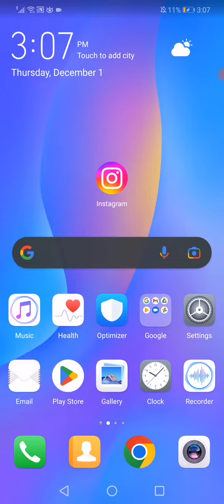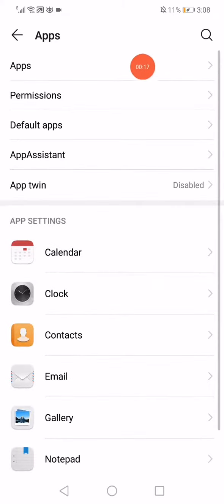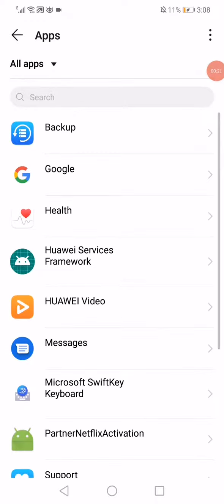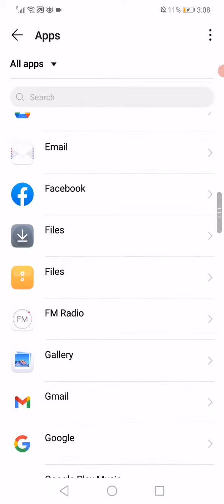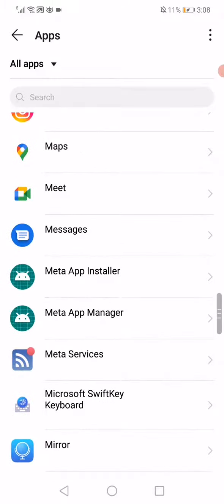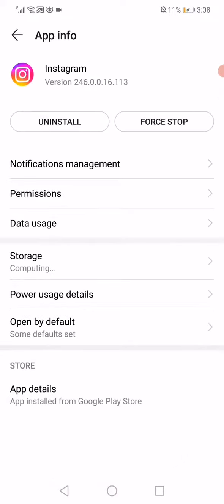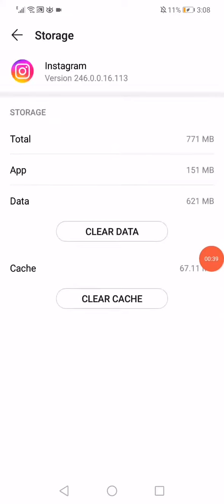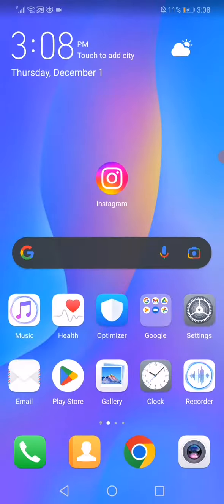How To FIX Instagram Confirmation Code Not Sending 2023